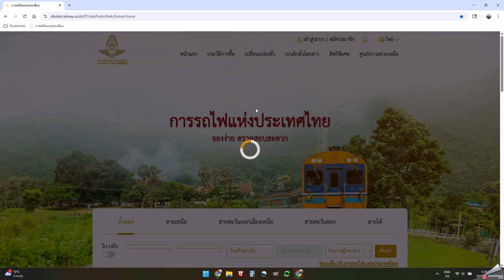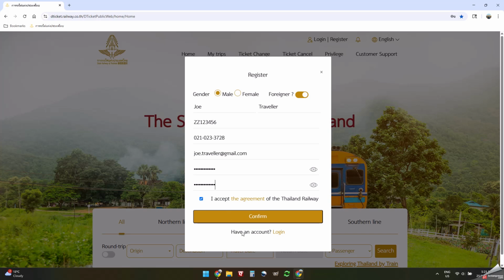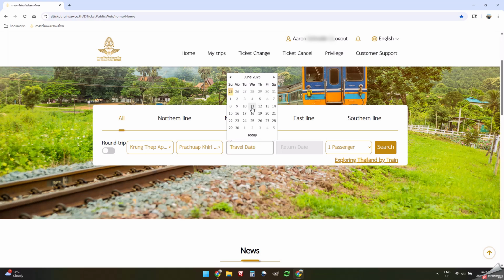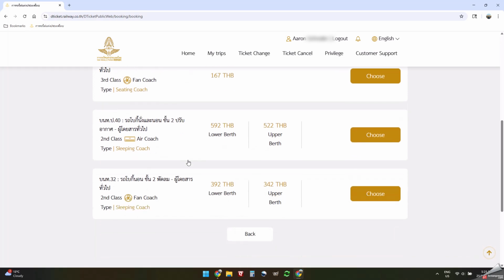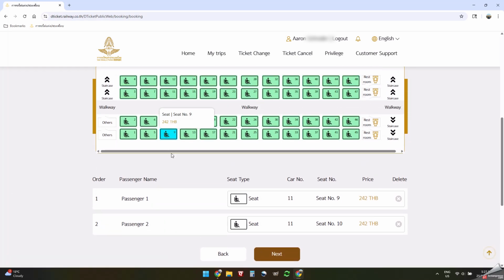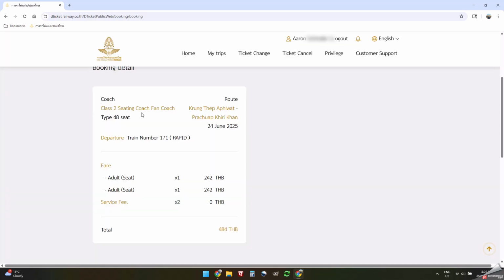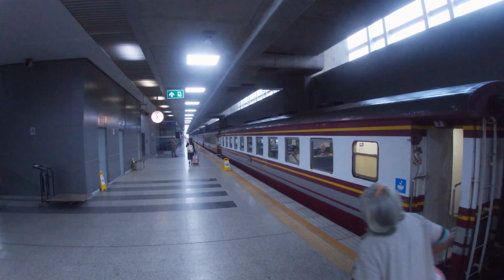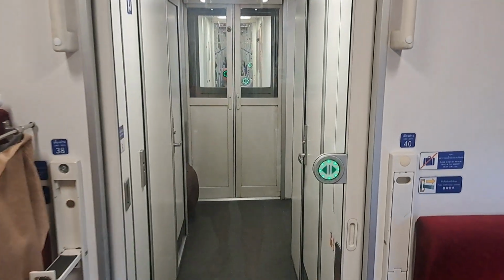How to Book Thailand Train Tickets Online | Step-by-Step Guide Using the Official Railway Website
Planning a train trip in Thailand? 🇹🇭 Skip the confusion and follow this easy step-by-step demo on how to book your Thai railway tickets online using the official State Railway of Thailand (SRT) website.

In this tutorial, I’ll show you exactly how to:
✅ Navigate the Thailand Railway website
✅ Search for routes, prices, and seat types
✅ Book your train ticket online with confidence
✅ Pay securely and get your e-ticket

Perfect for travelers, flashpackers, and digital nomads heading across Thailand by train. Whether you're heading to Chiang Mai, Ayutthaya, or the islands, this guide makes it simple!

👉 Watch now and save time at the station!

Want more travel inspiration and flashpacking tips?
We kept a daily blog of our journey through Cambodia and Thailand.